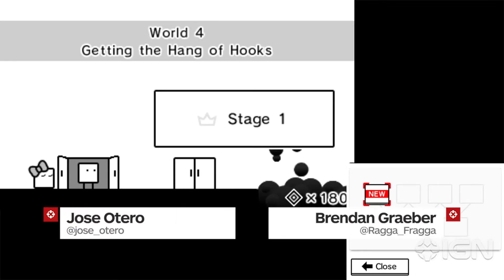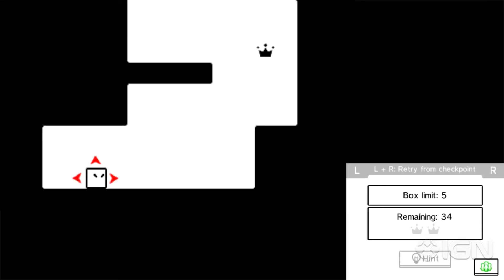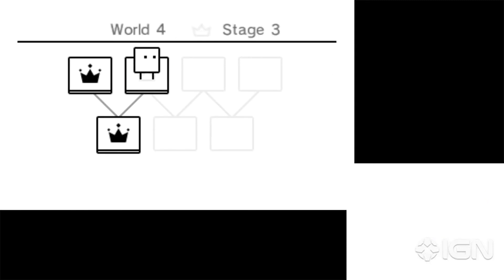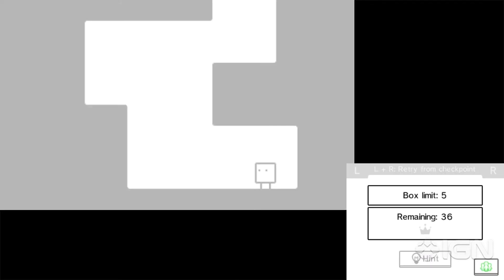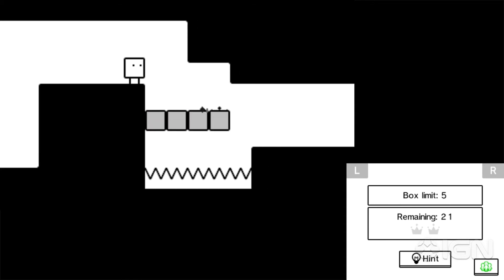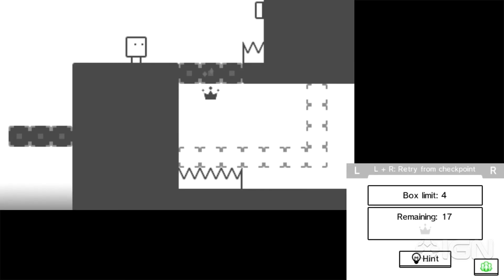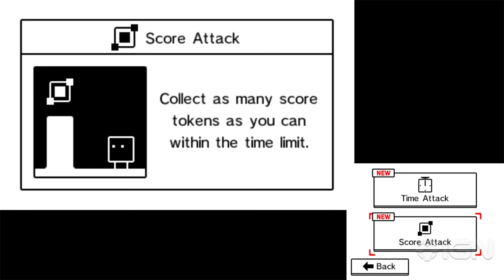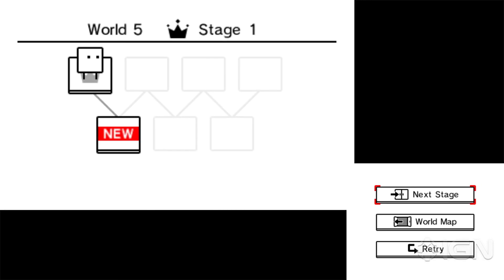Box Boy: Getting the Hang of Hooks - IGN Plays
IGN takes a closer look at the puzzling platforming action of Box Boy.